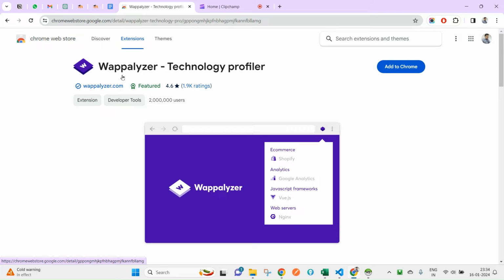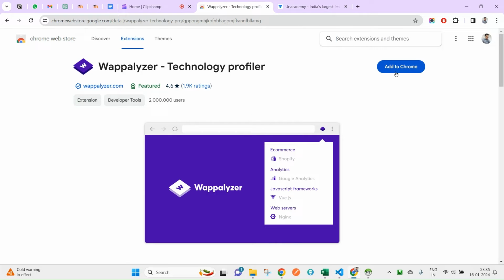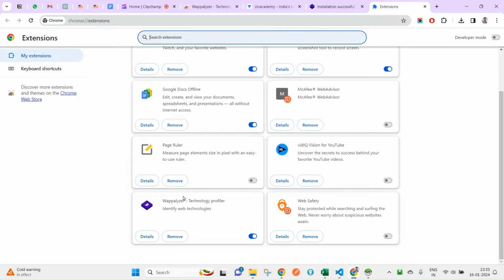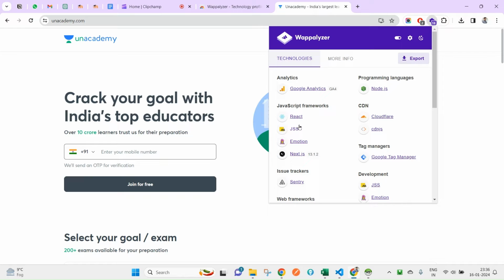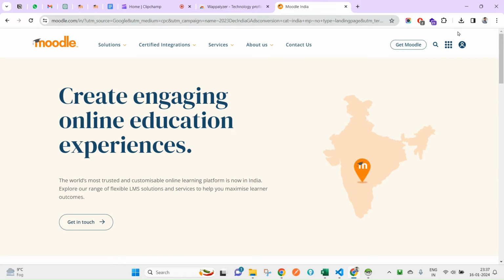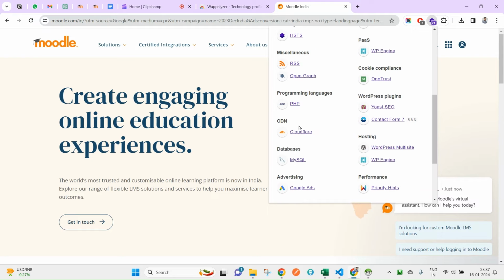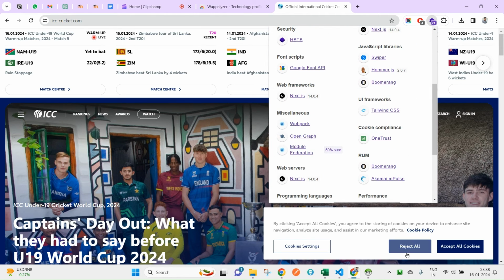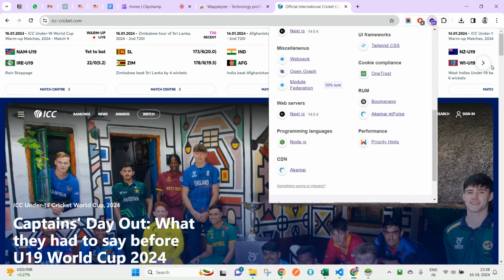Unveiling the Power of Wappalyzer: Explore Website Technologies with this Chrome Extension!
wappalyzer chrome extension
chrome extensions
wappalyzer chrome
wappalyzer extension
how to use wappalyzer in chrome
best chrome extensions
wappalyzer extension for chrome
best google chrome extensions
best extensions for chrome
how to use wappalyzer in web browser
wappalyzer for chrome
best chrome extensions for web developers
google chrome extensions
cool chrome extensions
chrome extension
wappalyzer how to use
wappalyzer tutorial